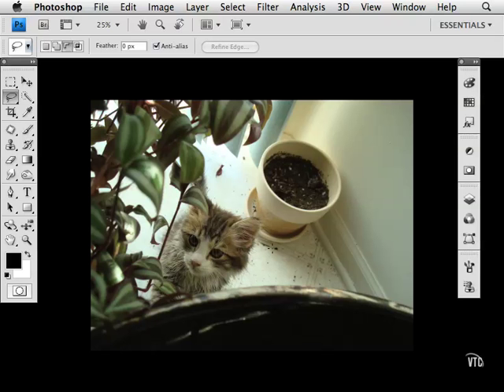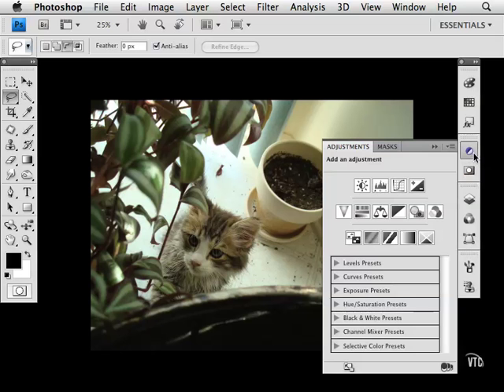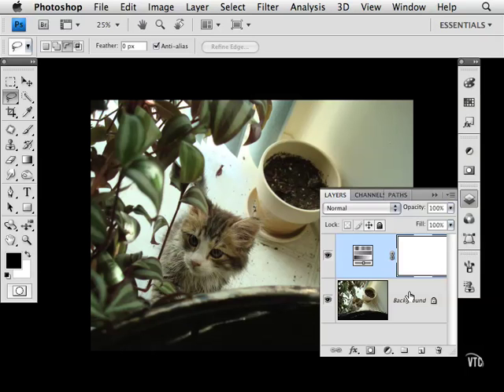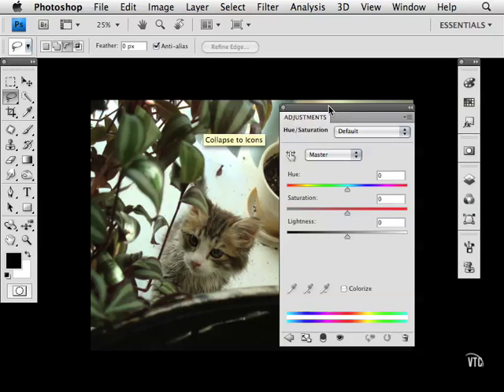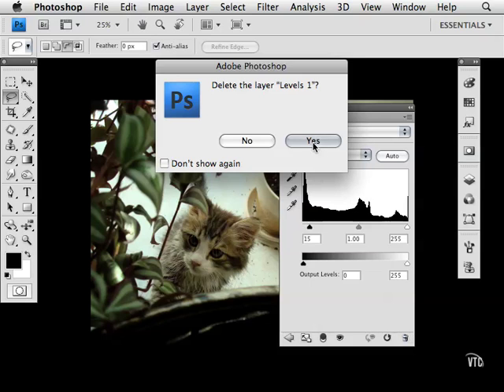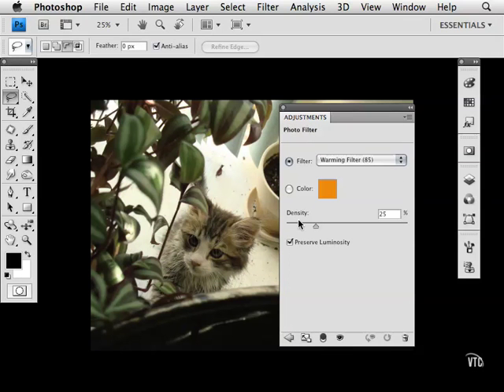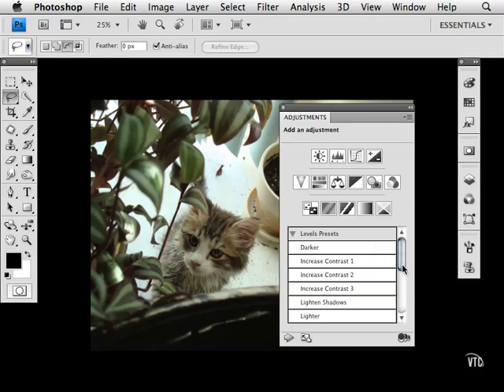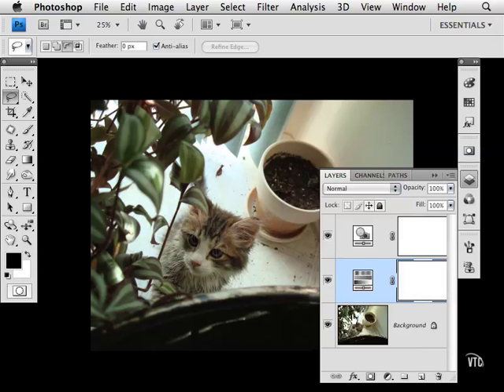11 01 Adjustments Panel